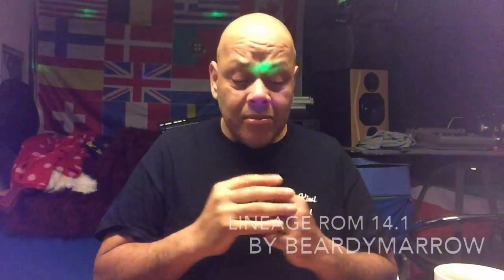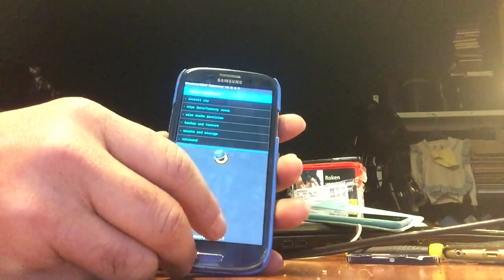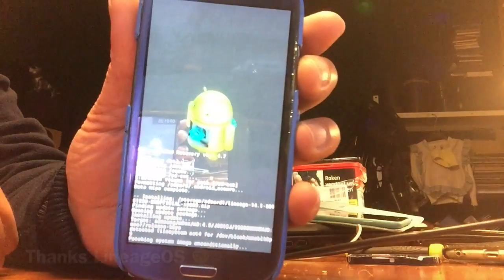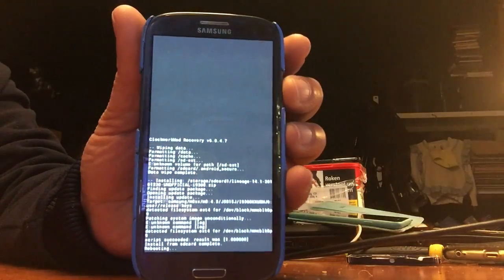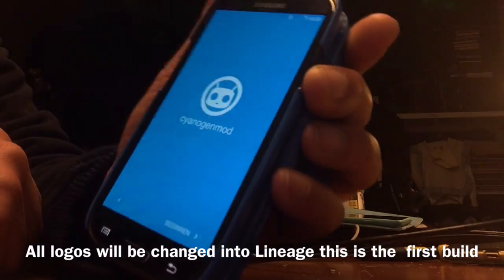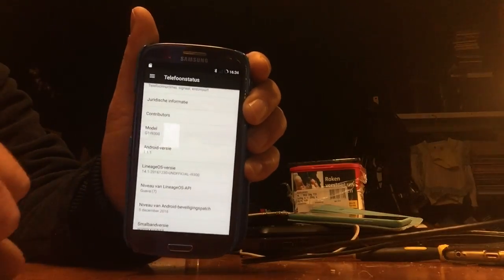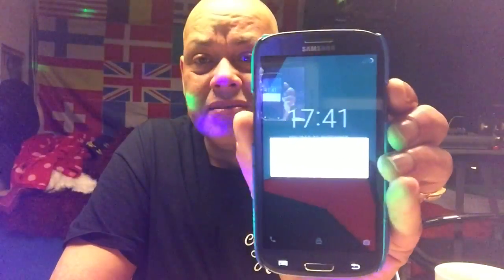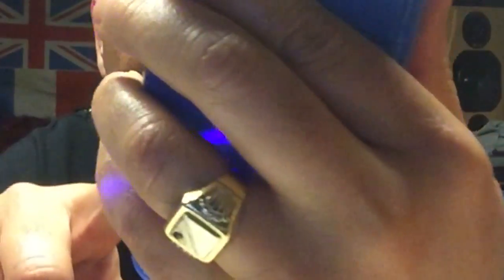LINEAGE OS : First REAL Build by Beardy-Marrow (Lineage) for S3 GT i9300 (Full install + LINK)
In this video we gonna take a look at the first Lineage OS Build for my Samsung S3 and all the credits go to Beardy Marrow from the Lineage team so that's why I name it Official , even do it's a Unofficial build because many things will change in the coming times , and putting a build out there already is of course our late XMAS present we got , with thanks to Steve and his loyal team of developers and we thank them and wish them all that is great.

because that is the adres
of the server , soon Lineageos.org will be linked in some way to that server for the downloads of the roms.
So please keep an eye on that site .
Also I saw more Samsung Phones are supported today , Friday the 30th of December 2016 .

The rest in the Video.
Thanks for the Support and of
and if You HIT LIKE for the Video
also type your Phone model and leave a little Smiley ..

Tomorrow another day another Video
See you all then..

ROM by BeardyMarrow (Official Lineage Developer)

Music Dream Dub Reggae Album 3